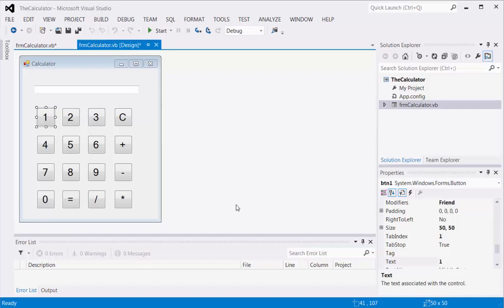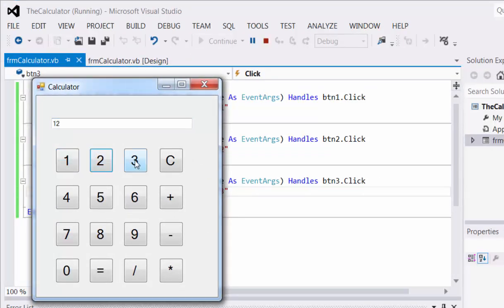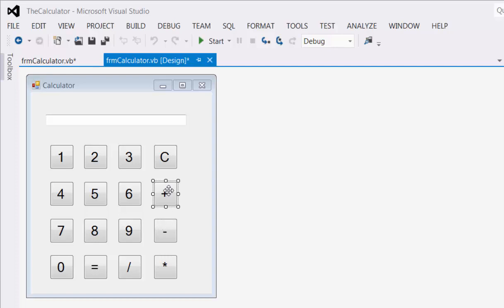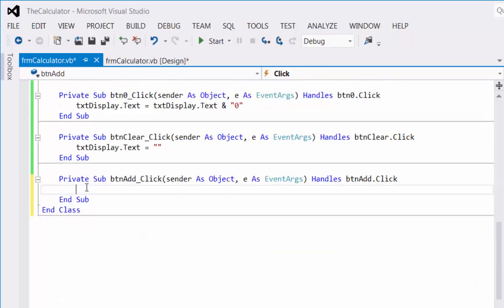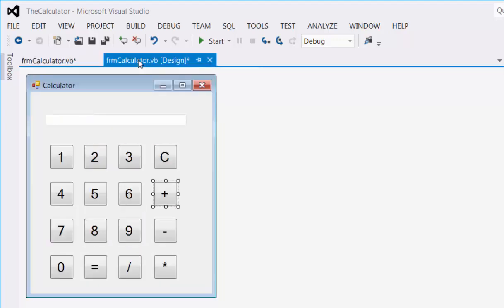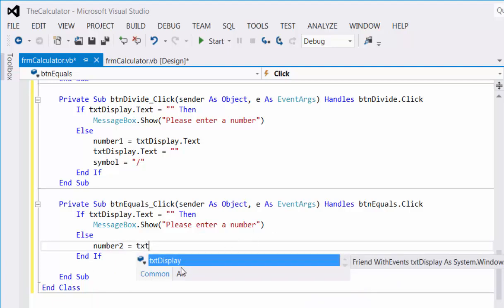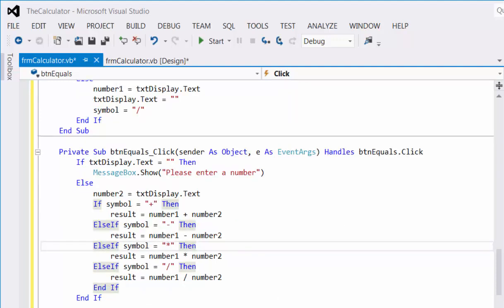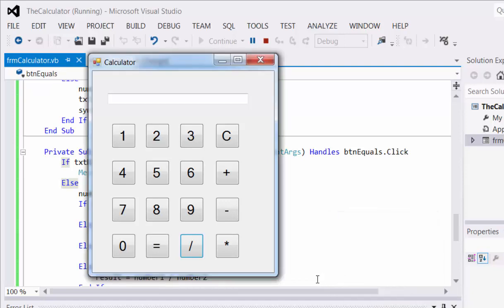Calculator Code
After your have created the screen for your calculator, you need to write the code.

This video shows you how to do this.